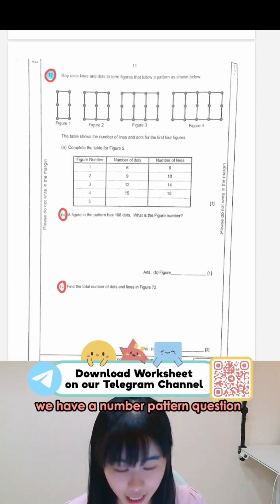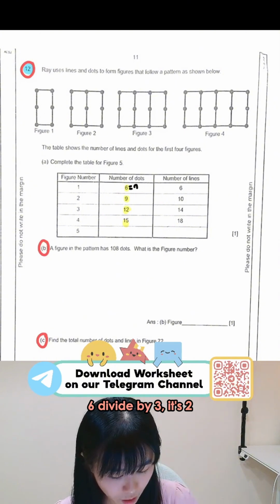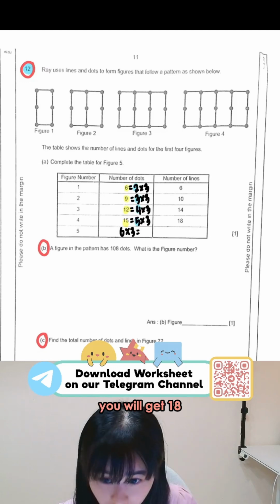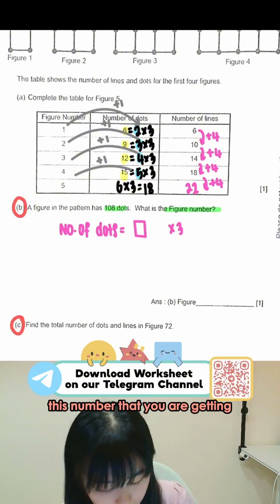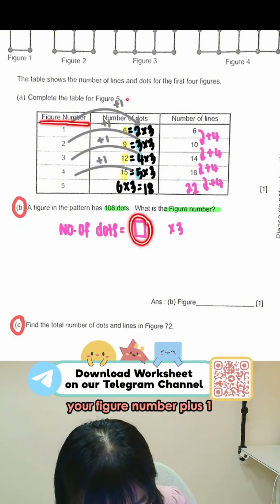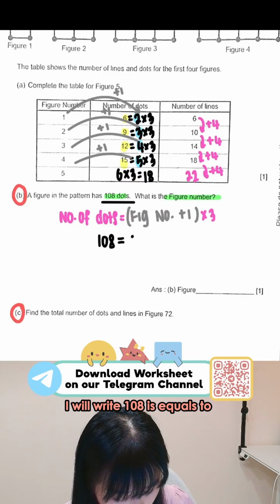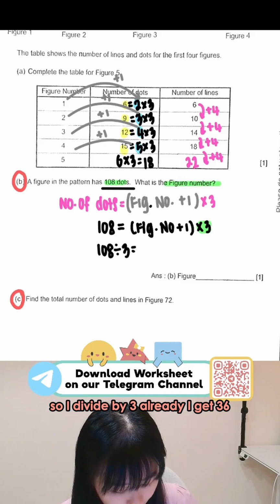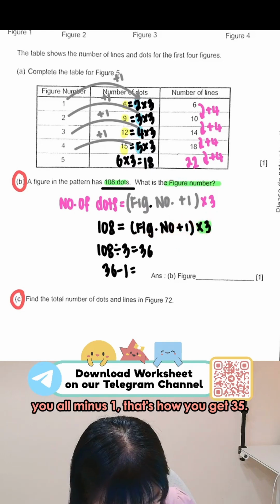2024 P6 ACS Prelim Paper | Paper 2 Q12 | 17 August 2025